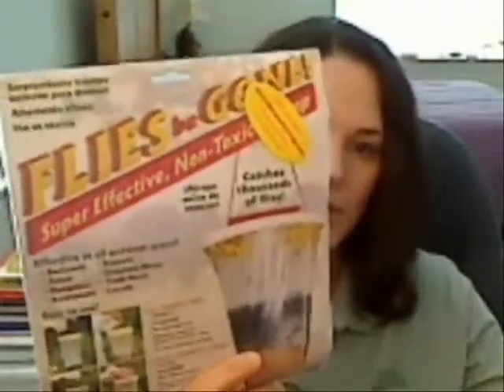Fly Control - Non-Toxic Fly Control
- Soulful Equine's Stephanie Krahl explains her non-toxic fly control program and gives clear guidance regarding how to accomplish fly control for horses.